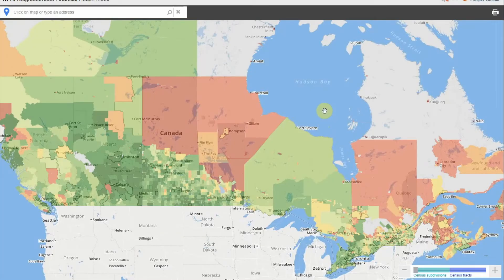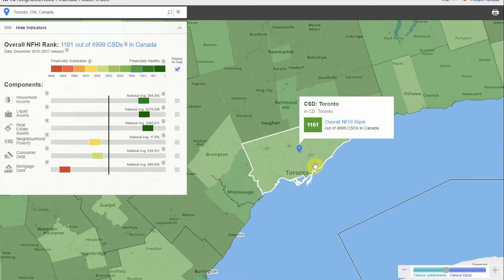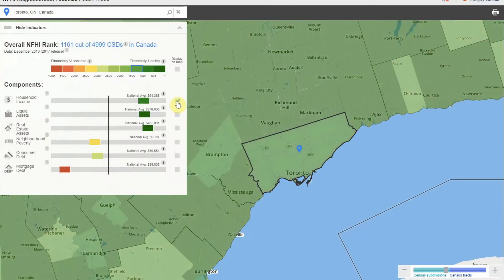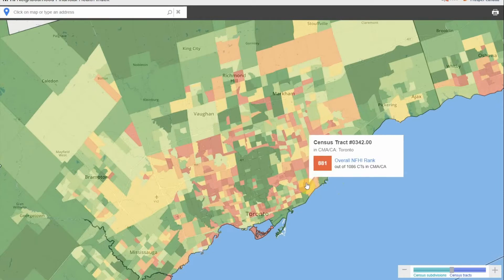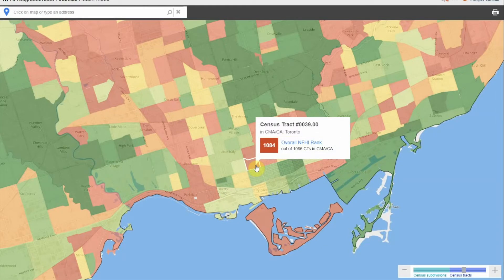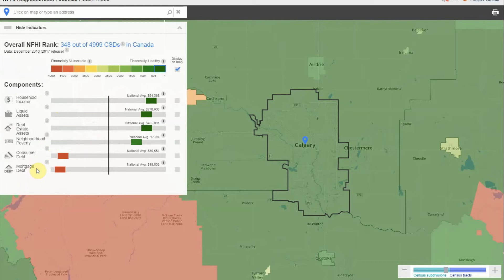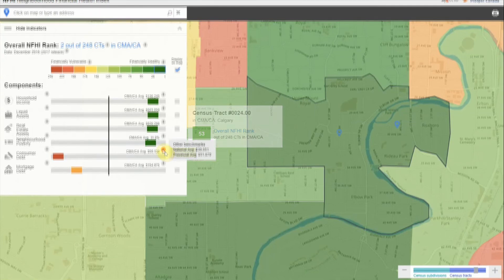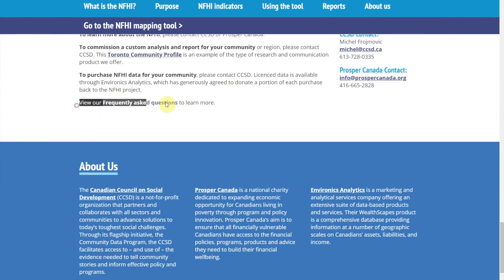Neighbourhood Financial Health Index (NFHI) tutorial video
The Neighbourhood Financial Health Index (NFHI) is a powerful new measure and visualization tool created to help municipalities, community organizations, and residents to explore the different dimensions and distribution of financial health in their community. This tutorial video explains how to navigate through the tool and explains key terms. To learn more about the NFHI, visit nfhi.ca.